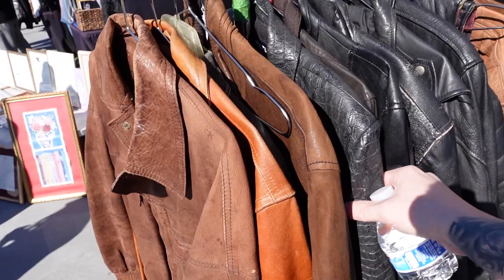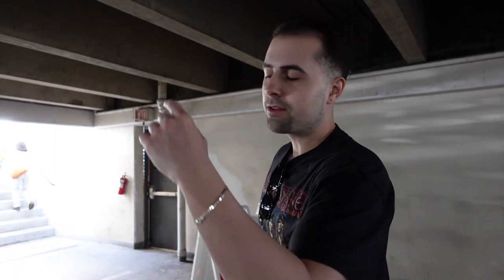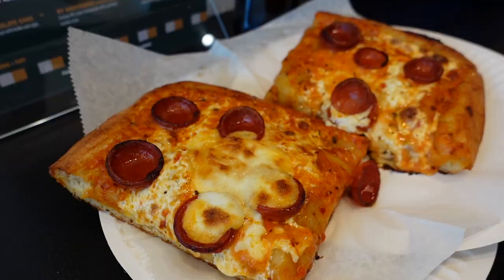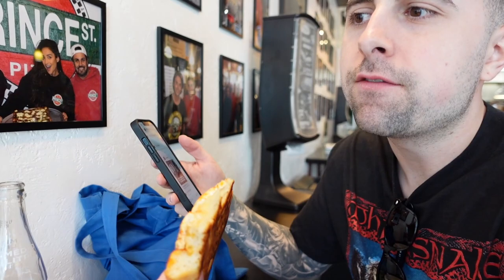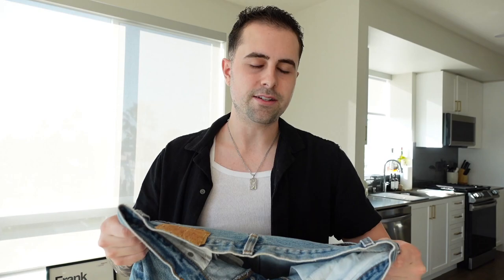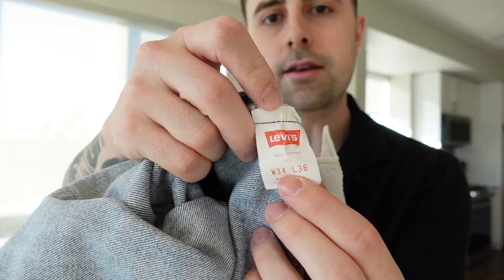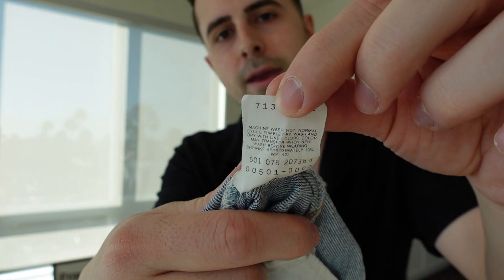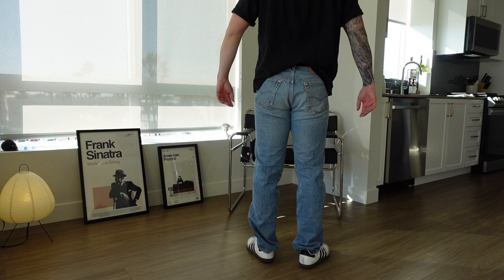VINTAGELAND LOS FELIZ FLEA MARKET- VINTAGE PICKUPS VLOG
Come with me to VINTAGELAND the new location for the Los Feliz Flea Market. So many great vendors if you're trying to source vintage clothing, accessories, and furniture. Excited about these vintage 80's Levis I picked up!